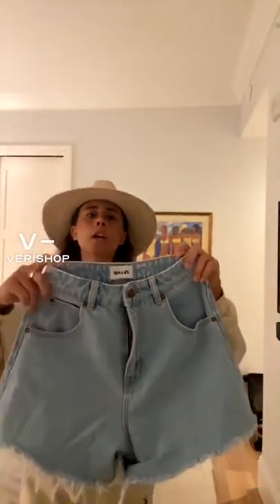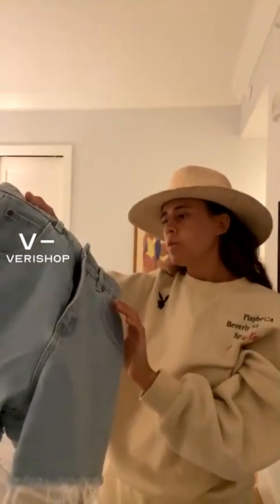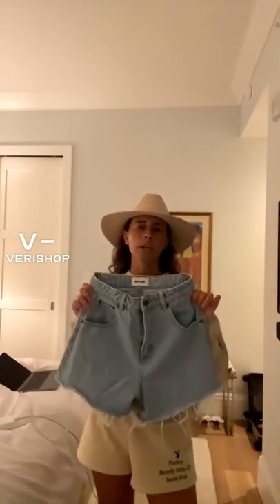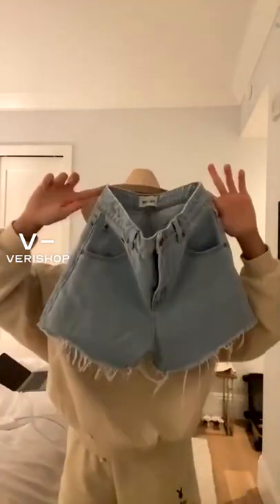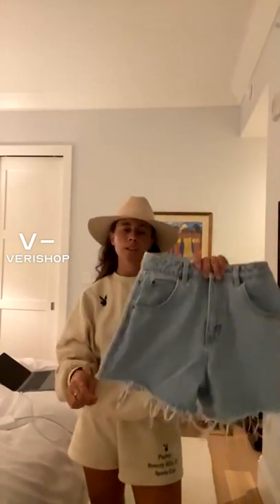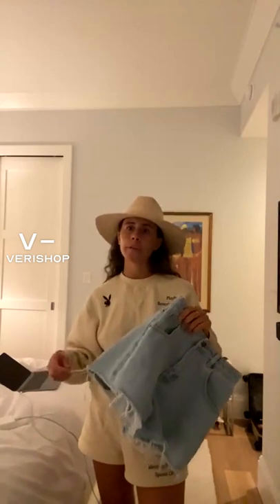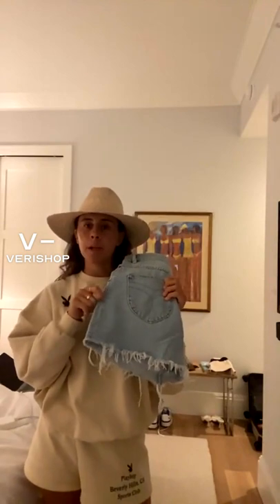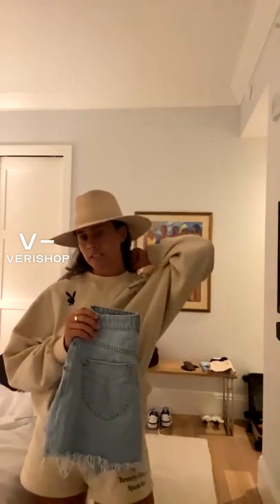Rolla's Mirage High Rise Shorts Review